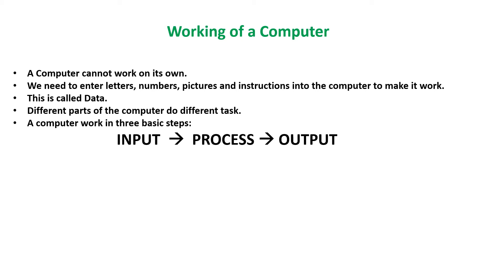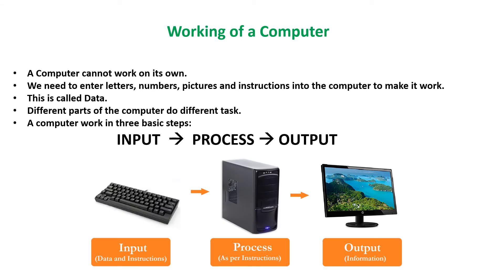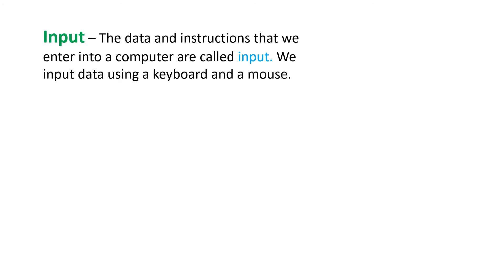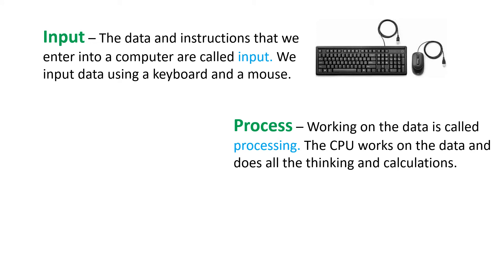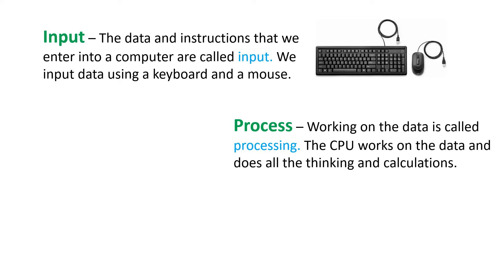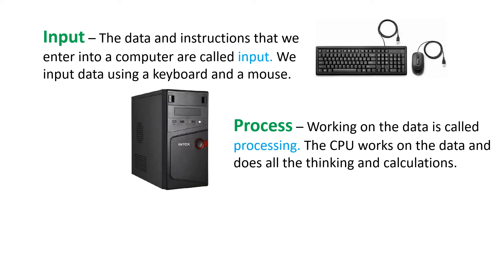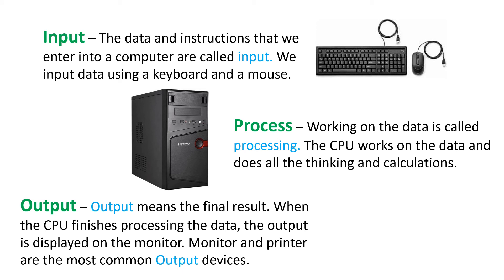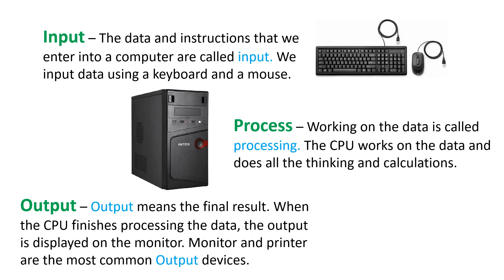Computer - An Electronic Device Part 2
Grade 2 Computer - An Electronic Device Part 2
Working of a Computer
Input - Process - Output